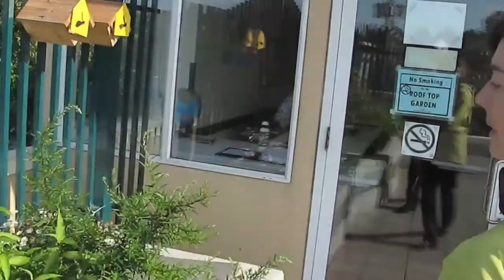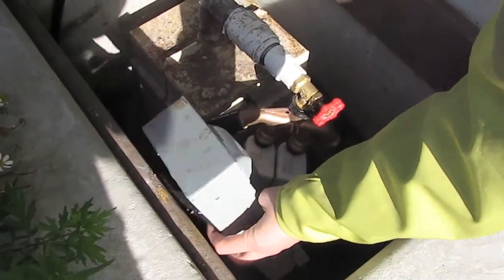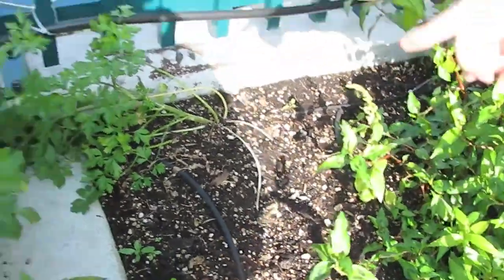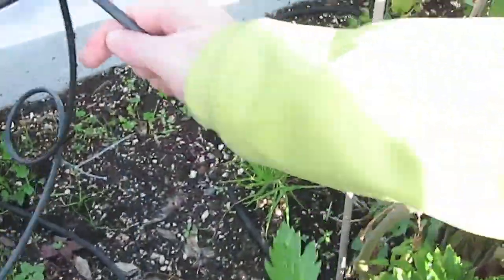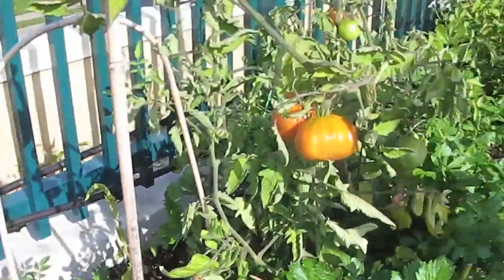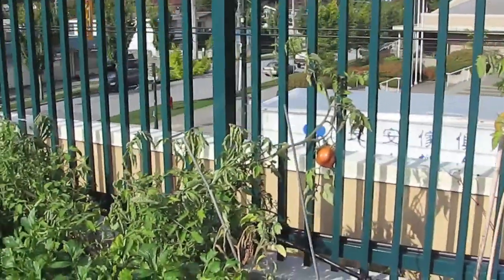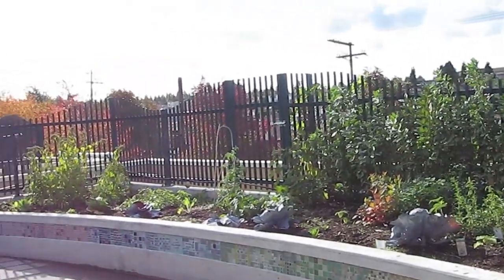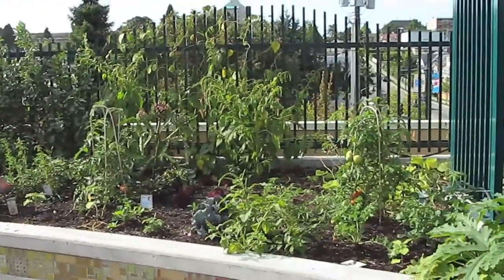THE DRIP IRRIGATION SYSTEM AT THE COLLINGWOOD ROOFTOP GARDEN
Drip irrigation system of rooftop garden.